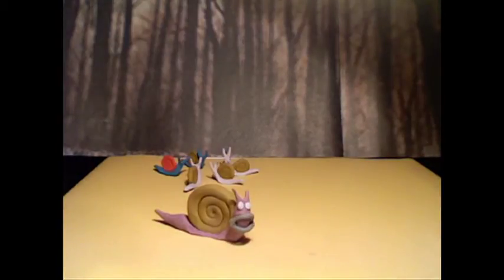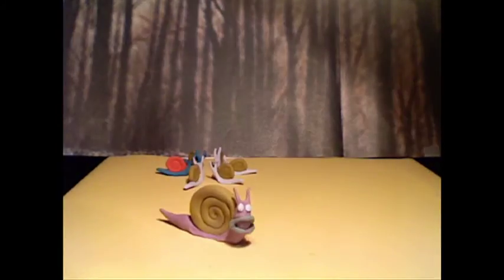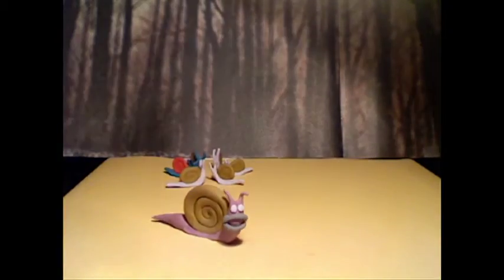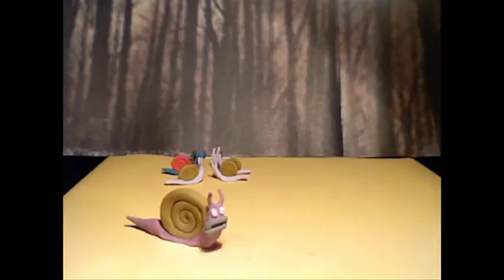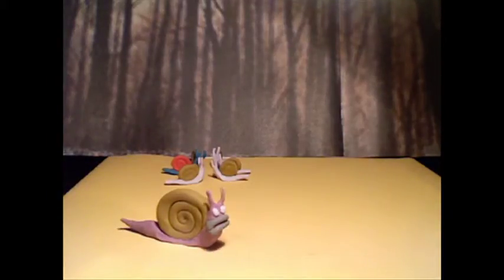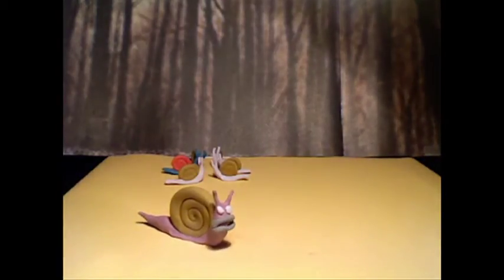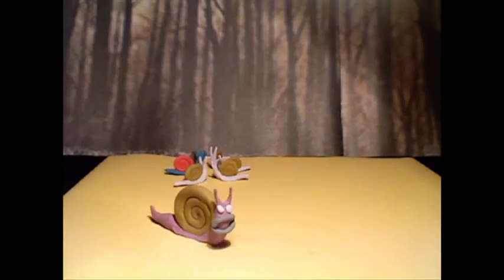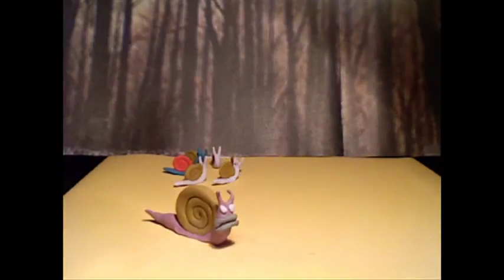louis_carpenter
as_moving_image_arts_film